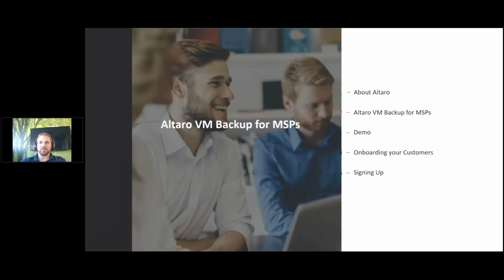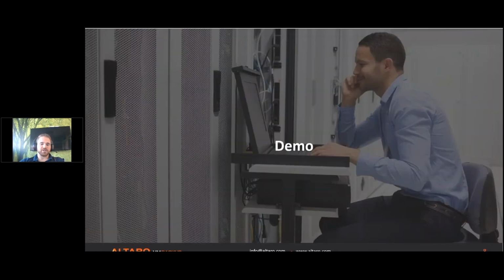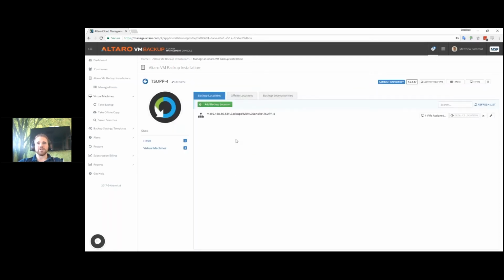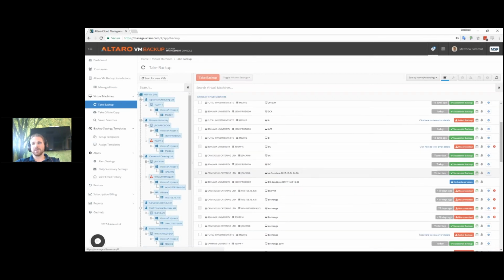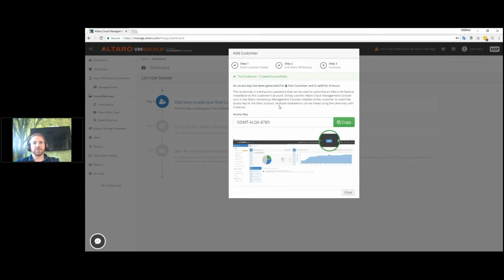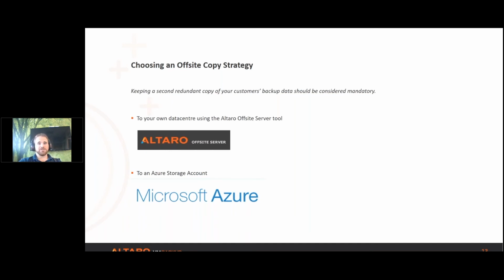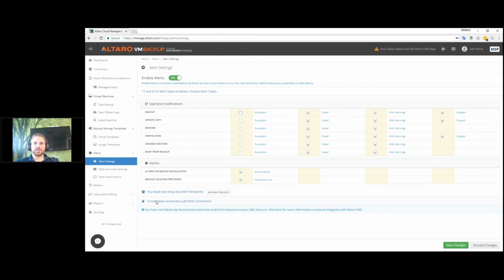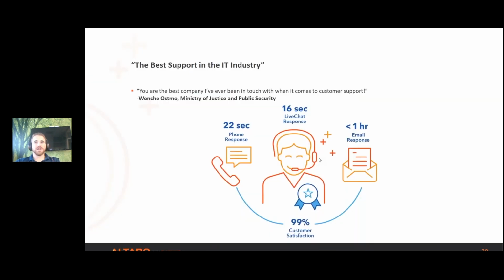Onboarding clients onto Altaro’s multi tenant MSP VM Backup Platform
In this video Altaro's head of technical support, Matt Sammut discusses onboarding clients onto Altaro’s multi-tenant MSP VM Backup Platform.

Altaro VM Backup for MSPs is a monthly subscription program which allows you to manage your customers’ virtual backups through an online console at the most accessible price in the industry. You pay per VM per month and have full access to all features of Altaro VM Backup across all your clients. The package has been designed in close collaboration with leading MSPs from both Europe and the US to provide an elegant way of managing the backup needs MSPs encounter on a daily basis.